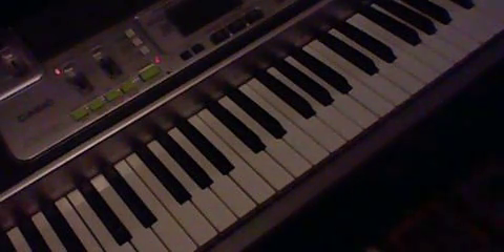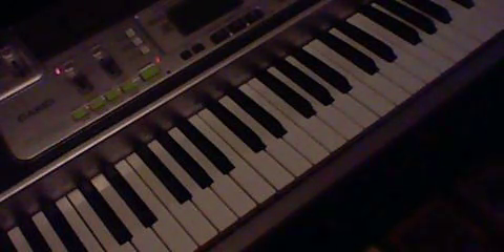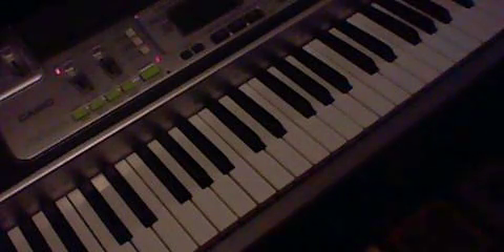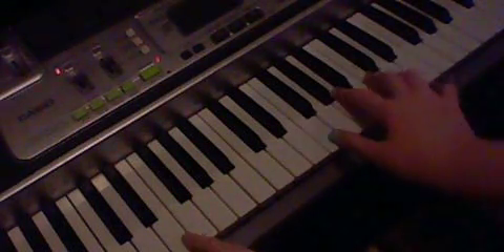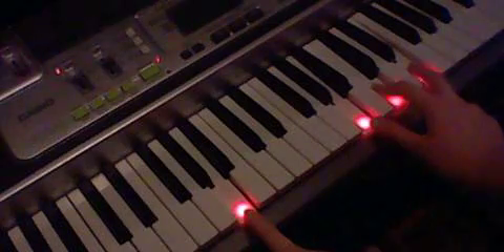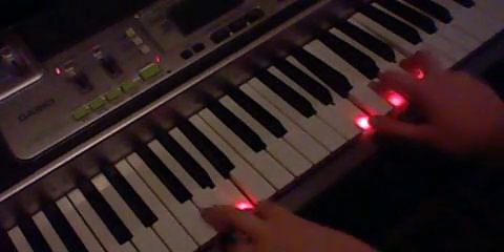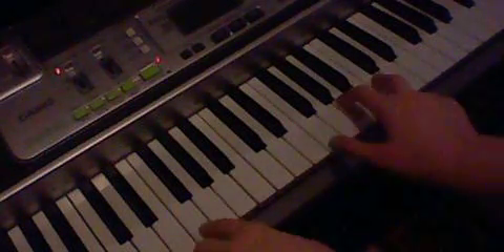Florence and the Machine - Cosmic Love Piano Tutorial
Learn it SUPER fast! ^_^ Request! Post your covers as video responses!